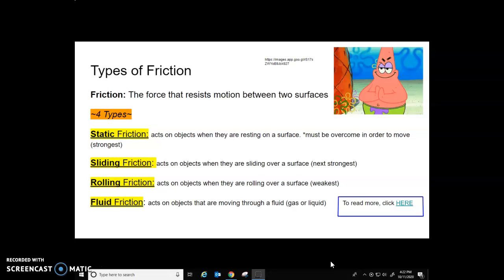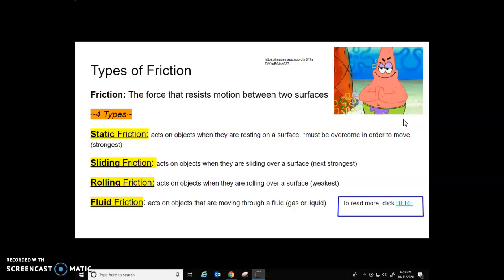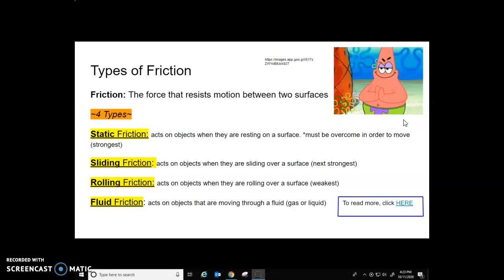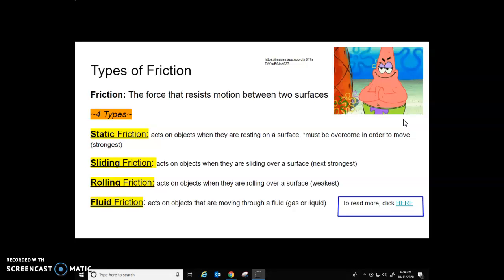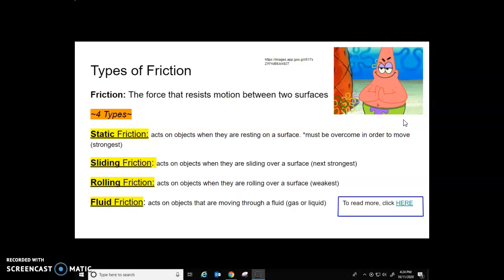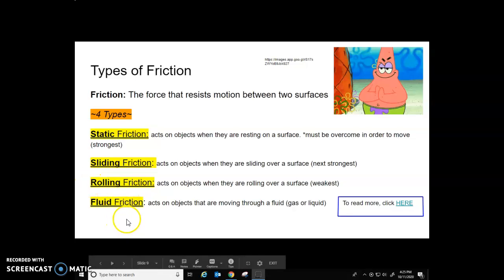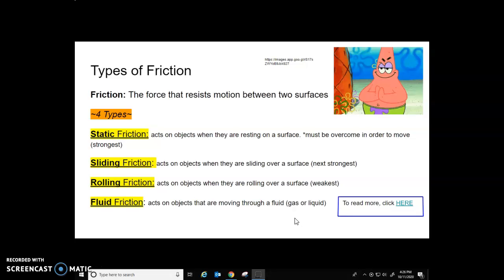Types of Friction